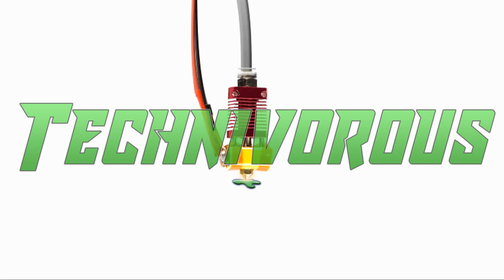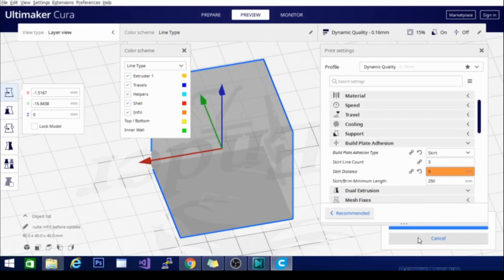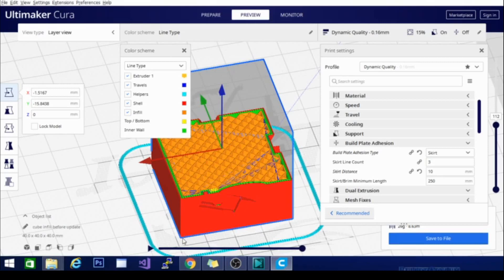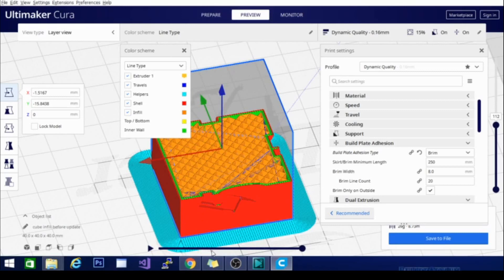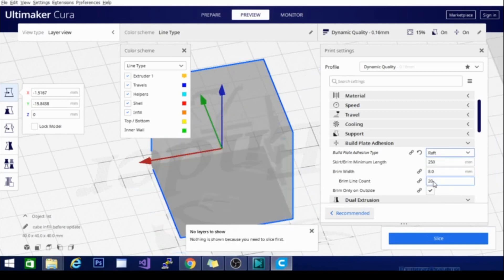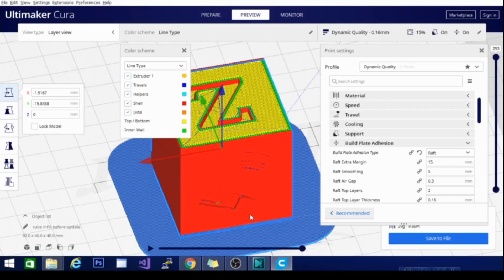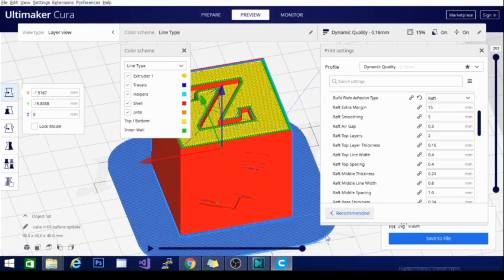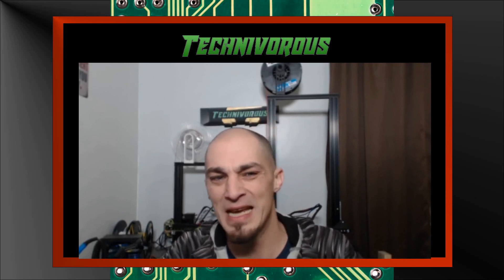Cura settings in 5 minutes or less! - 9.1 - Build Plate Adhesion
Learn Cura's build Plate Adhesion Settings in 5 minutes or Less!

Amazing Capricorn PTFE tube:

20 pack of nozzles

Technivorous
902 n Hughes